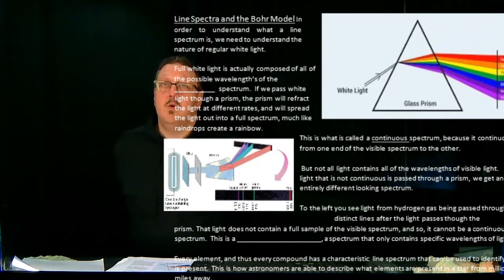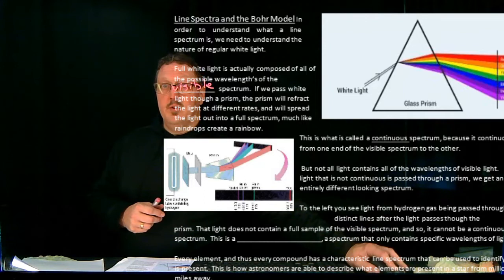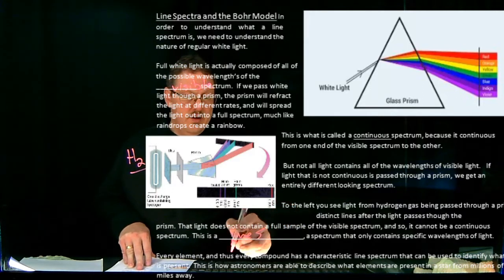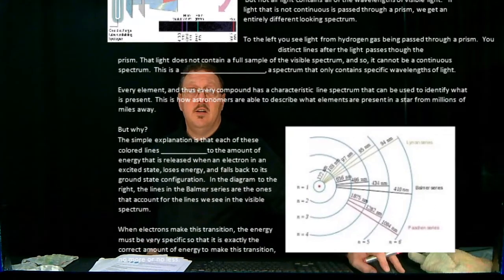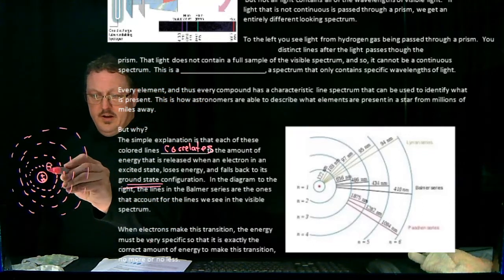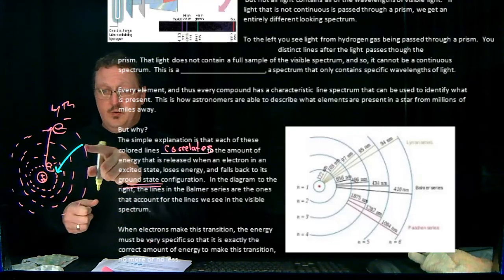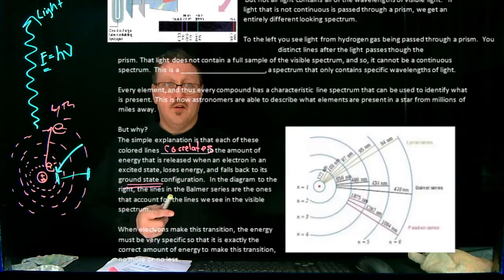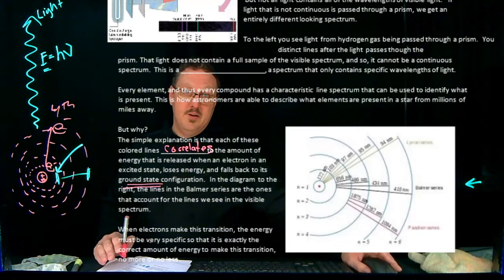Line Spectra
Discussion about how line spectra are created.